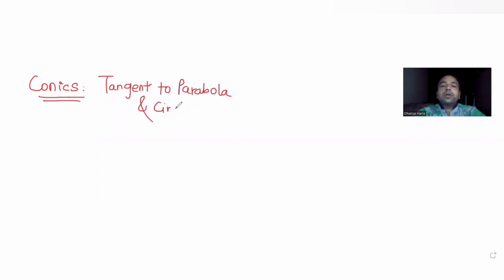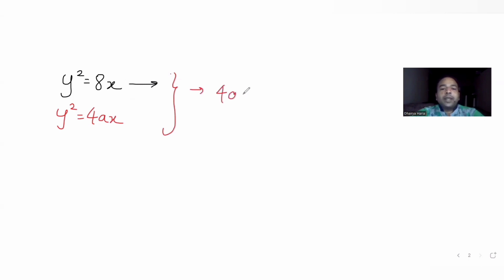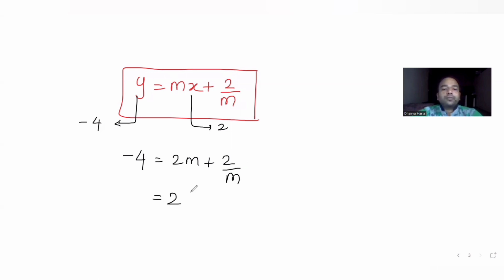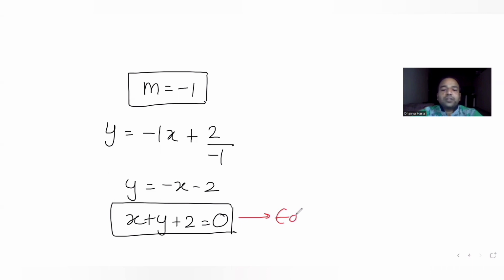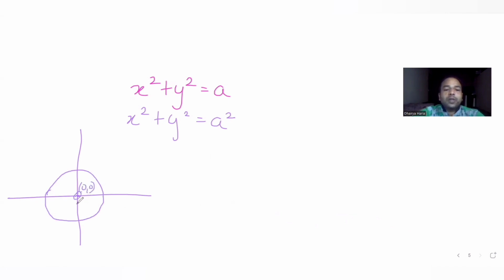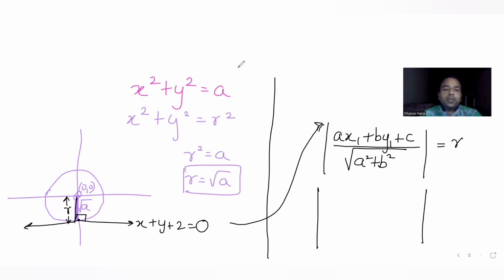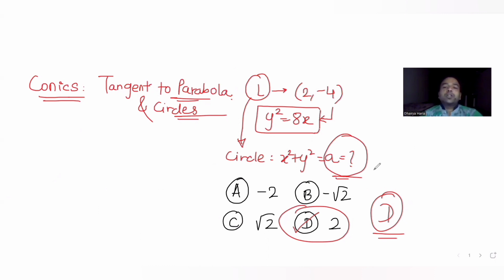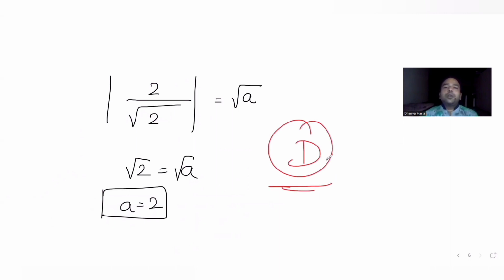A tangent line L is drawn at the point (2,-4) on the parabola y^2=8x. If L is tangent to x^2+y^2=a.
A tangent line L is drawn at the point (2,-4) on the parabola y^2=8x. If the line L is also tangent to the circle x^2+y^2=a, then 'a' is equal to:
A. -2
B. -√2
C. √2
D. 2